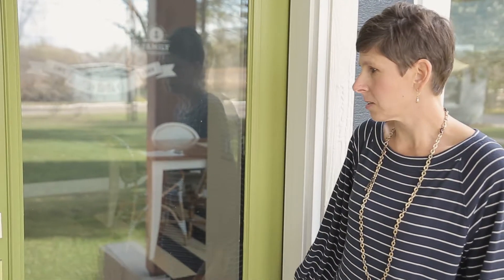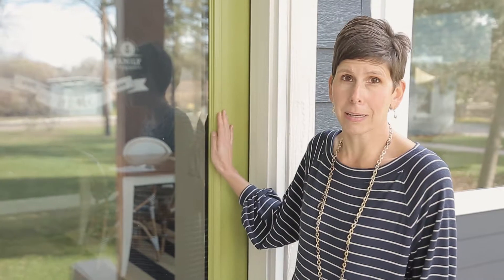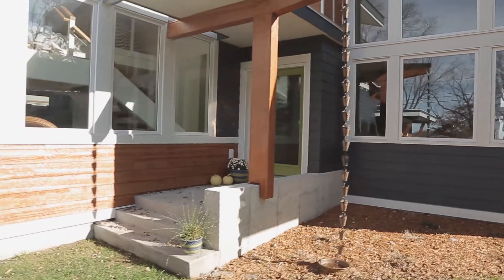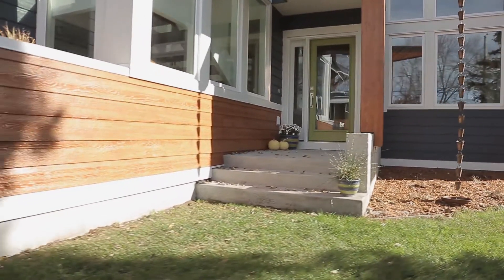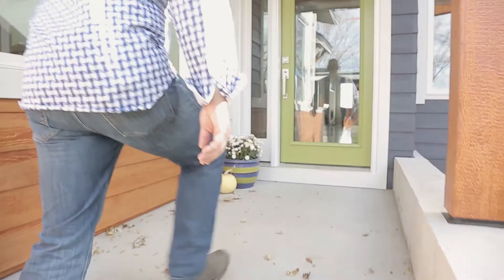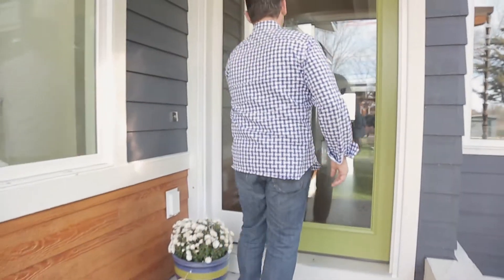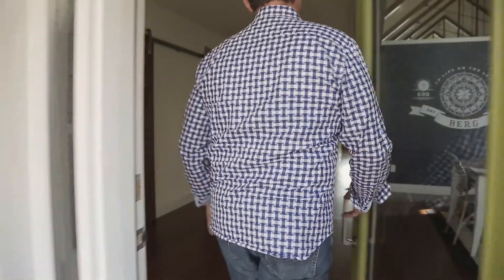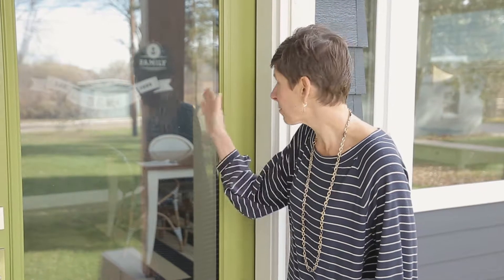Want Custom Doors? No Problem!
If you're looking for a custom door in your home, look no further than Window Design Center! We can accommodate your needs - just stop by our showroom or give us a call! See what one of our customers has to say about their custom front door.

If you're a professional or homeowner looking for windows and/or doors, check us out! Visit our website at windowcenter.com or our showroom at 6524 Seybold Rd., Madison, WI 53719 - the largest in Wisconsin, with thousands of product options and professional Window Geeks ready to help you.